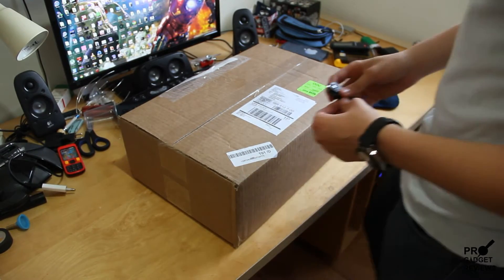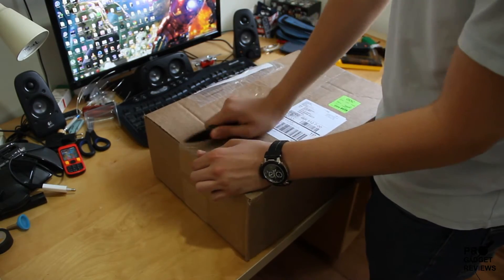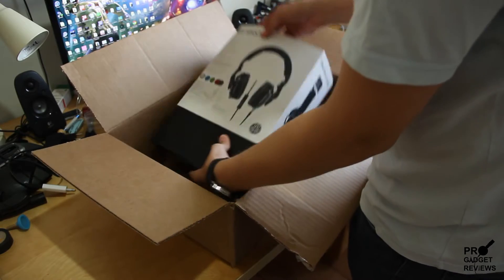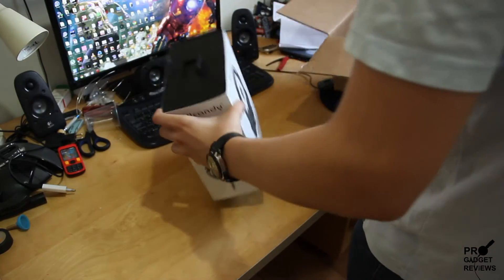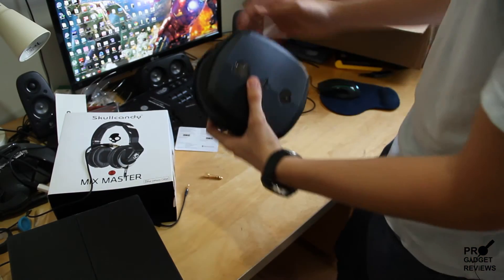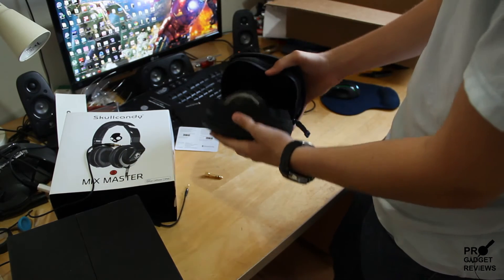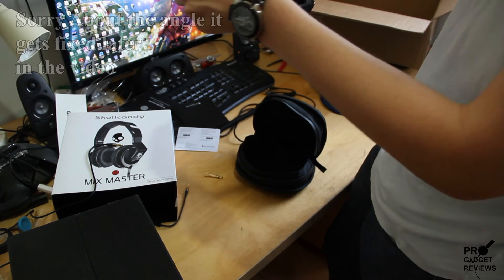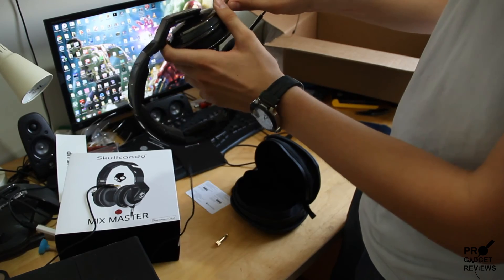Skullcandy Mix Master Unboxing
Sorry about the angle at times of the video... i didn't notice i was really excited!